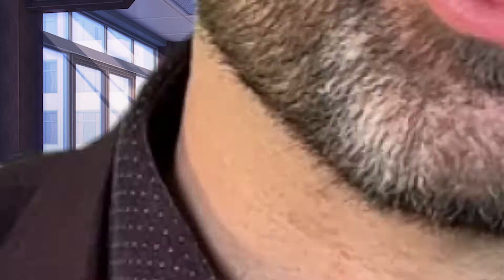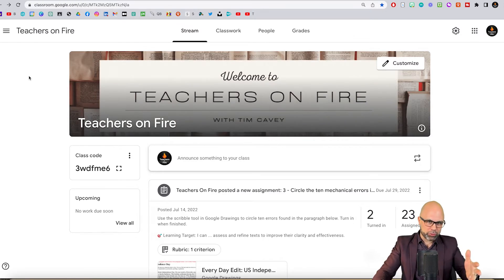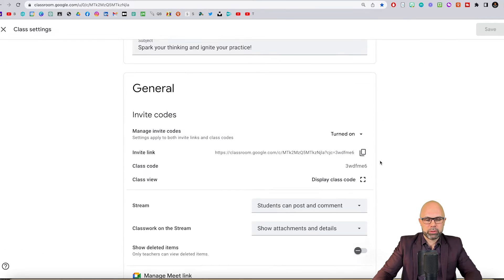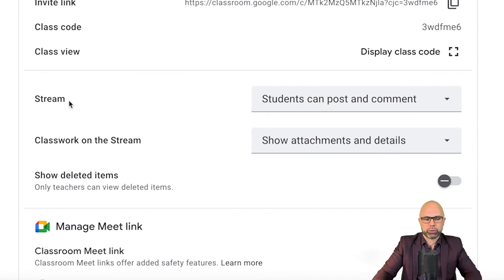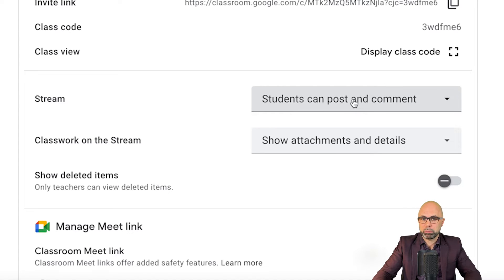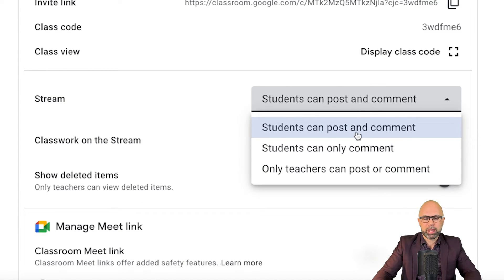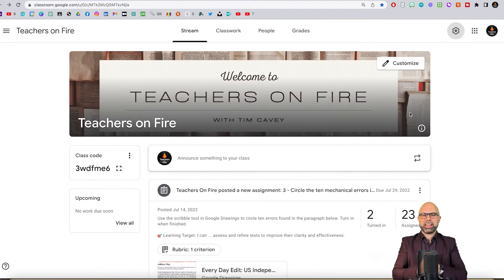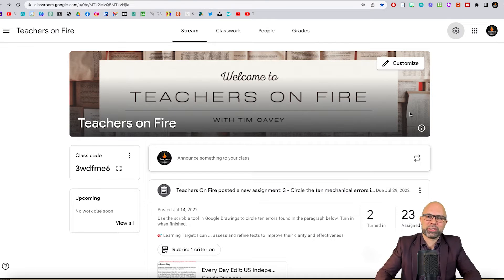Getting STARTED in GOOGLE CLASSROOM: How to DISABLE Student Posts (but allow comments)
Here's the FIRST THING you should do after creating a new Google Classroom! [TIMESTAMPS BELOW]

0:00:00 - Welcome to Google Classroom
0:26 - Why you should disable student posts but allow comments in Google Classroom
1:43 - How to disable student posts in Google Classroom